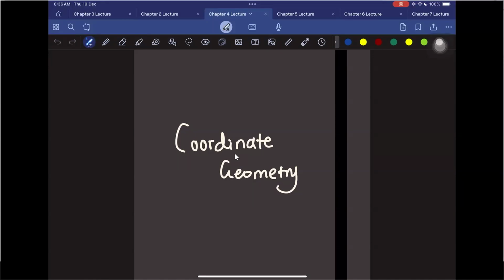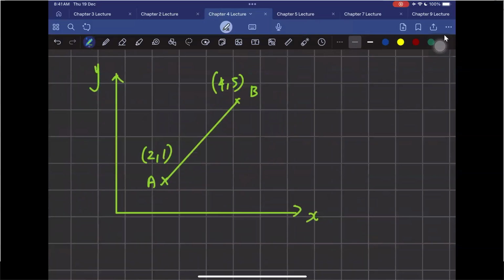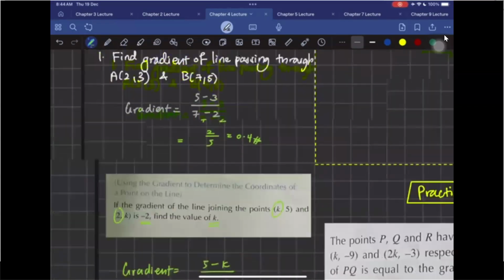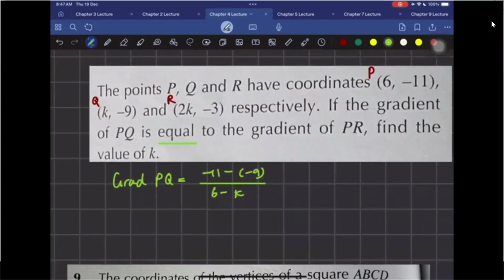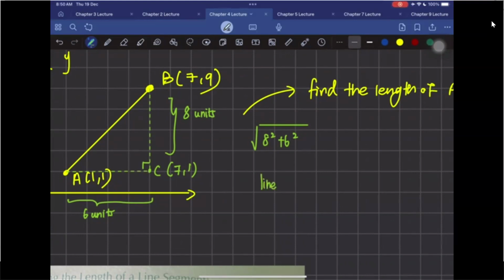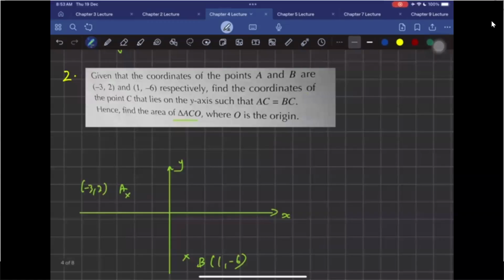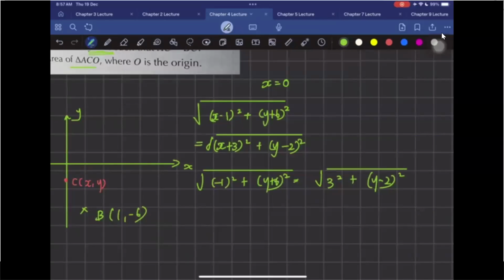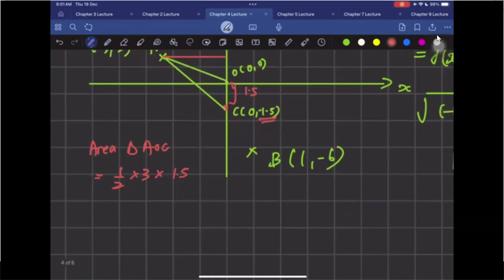coordinate geometry p1